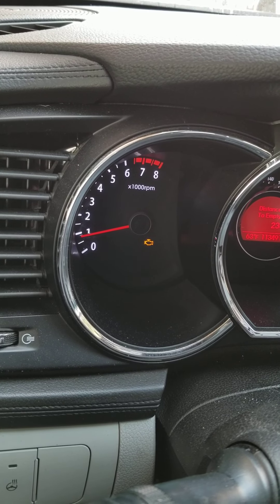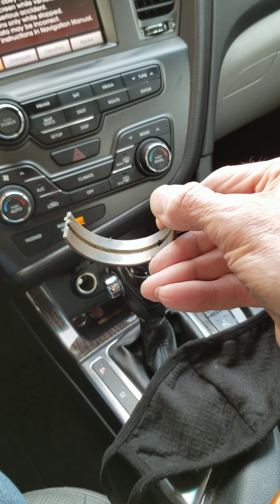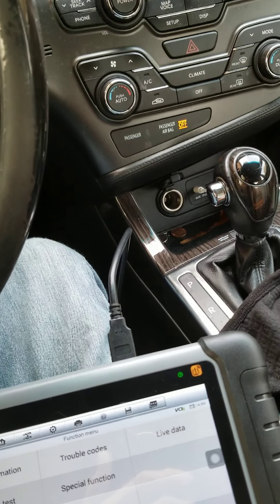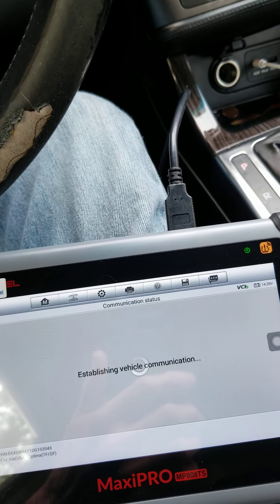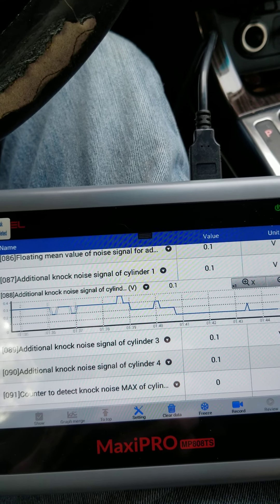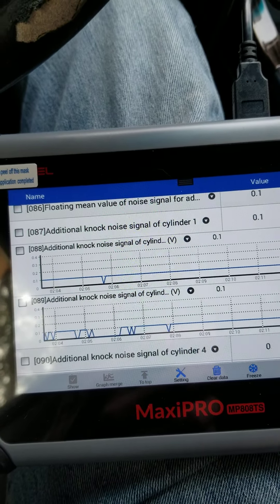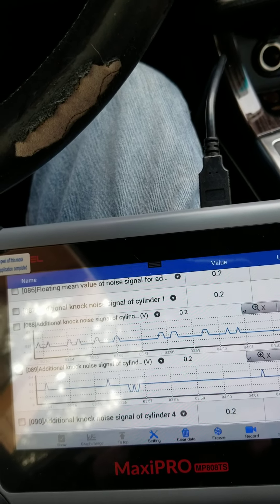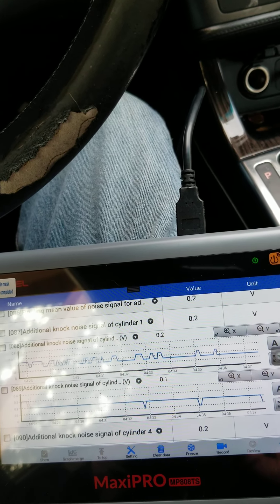p1326 knock sensor code should you reset it ?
Today we do an experiment with the knock sensor code